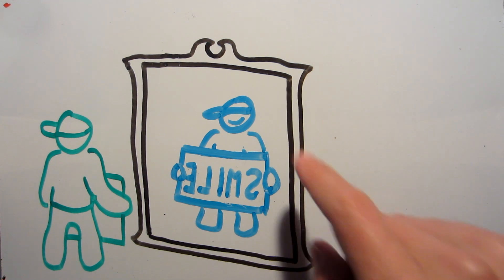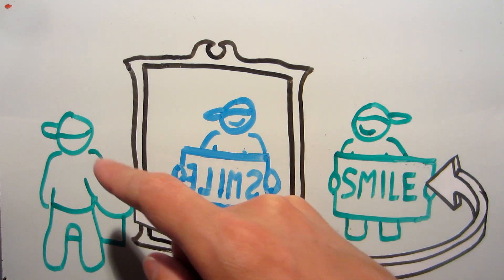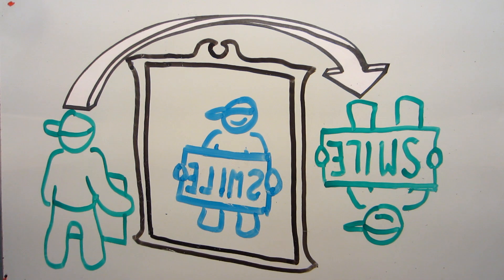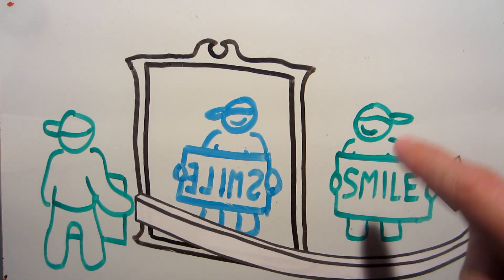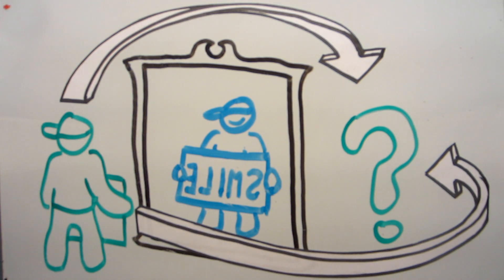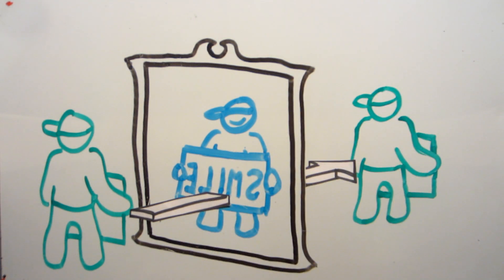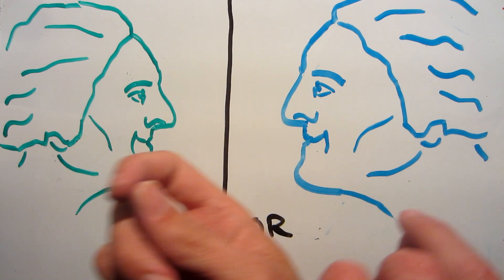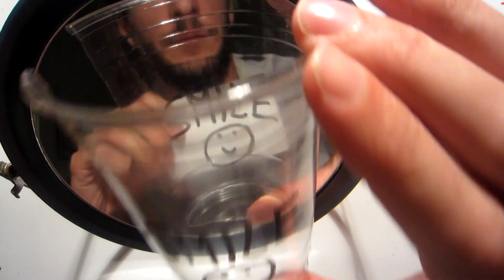Why mirrors seem to flip things left-right but not up-down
This is a short video attempting to clarify this common misperception, with a demo at the end showing how best to convince yourself of a mirror's true behavior.